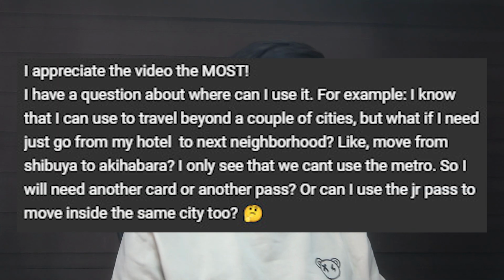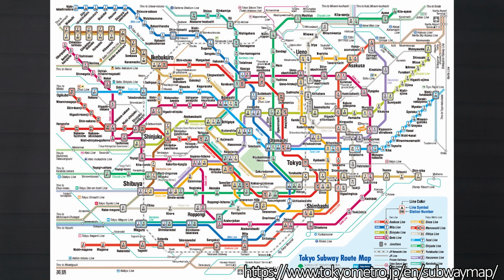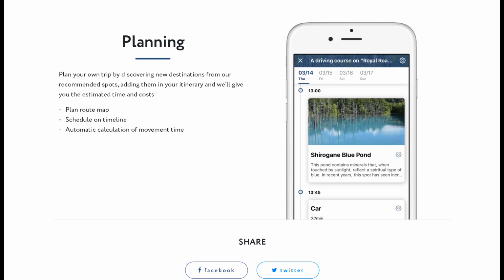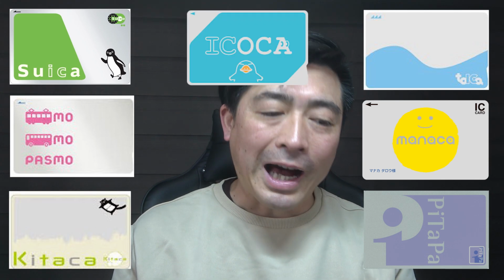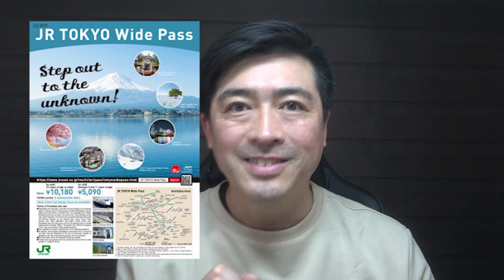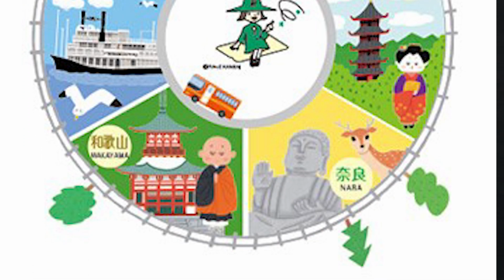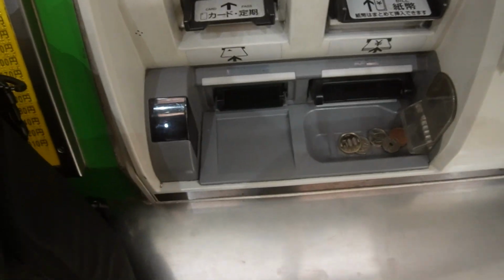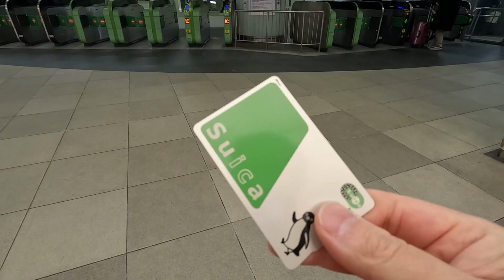What's the best way for you? JR Pass or SUICA, ICOCA?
If you have any questions about tips for Japan travel, please comment.

00:00 Intro
00:40 Today's Topic
01:36 How to serch the route
03:42 How to choose best pass/ticket
06:27 Kinds of IC passes
07:40 Japan Travel Pass and more
08:54 ride train with JR Pass
10:19 ride train with paper ticket
12:00 ride train with IC pass
13:54 ride bus
15:32 Ending

We hope to enjoy our video.

Welcome to the channel!  LIL JAPAN is Supporter for your Japanese travel .  Luxury, authentic experience travel is our main theme.  We are living in Tokyo City.  If you are interested in us, please comment.

CaseyNeistat @casey
You are my respected person, you are awesome.
New York is wonderful place.

Benjamin Ortega @BenjaminOrtega
6 years ago, my life was completery changed after watching Jon Olsson's vlog. I came to know that there are kinds of variety people in the world.
At Nov. 2021, I made the Japanese luxury travel support company named "LIL JAPAN".  It means "Live In Luxury, Life Is Luxurious".  My dream is making the authentic Japanese Luxury Travel and Hotels using with old real Japanese architecture.  If anyone is interested in my company or my dream, let me to share it.
 Maybe you wonder how to choose correct passes or ticket especially what is the most variable ticket for you.  Today I will advise for you.  First please check the plan of your Japan travel.  Case 1.  For example, you land at Tokyo, and go to Osaka and after Fukuoka, and next go to Hokkaido.  Kind of this with long distance travel, you should get the JR Pass.  Because JR Pass is good for the long distance travel.  Case 2.  You enjoy only one city, especially in Tokyo.  For example you want to visit the Akihabara for anime store, and after you go to the TokyoTower, and enjoying the Asakusa Sensoji...  In this case, you should get IC pass.  IC pass is not a free pass, but if you use the IC pass, very useful when you ride the subway.  In this case I think you don't need to get the JR Pass.  Case 3.  You arrived at Haneda Airport, after you go to Osaka and enjoying Osaka and the Kyoto and Nara.  In this case you should get JR Pass and some kind of IC pass like SUICA or ICOCA. Because in Osaka or Kyoto or Nara, a major sightseeing place is near to the JR line.  Maybe you often use the JR line.  You should get the JR Pass.  Adding this, the price of JR Pass is very reasonable compare to the real price of Shinkansen.  If you use a Shinkansen from Tokyo to Osaka almost the same as the JR Pass.  Of course it depends on the length of the term.  But if you go to Osaka or Kyoto, that's the kind of Kansai area, you should get the JR Pass.  And for your convenience, gets some kind of IC pass.  f your plan is only near Tokyo, you also have option "JR Tokyo Wide Pass".  It can use in the Tokyo and around areas.  For example, Kawaguchiko (it's near from Mt.Fuji), Nikko, Kusatsu, Karuizawa, and Izu.  If you use JR Tokyo wide pass, you can freely use the trains.  and price is more reasonable than JR Pass.  If your plan is in Kansai area, you also choose "Kansai Thru Pass".  It's looks like JR Tokyo wide pass, very similer. If your plan is only in Kansai area, like Osaka, Kyoto or so, you can choose that pass.  Let's check your plan and choose a good passes for you.